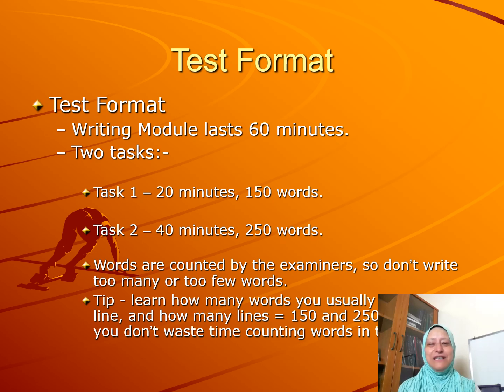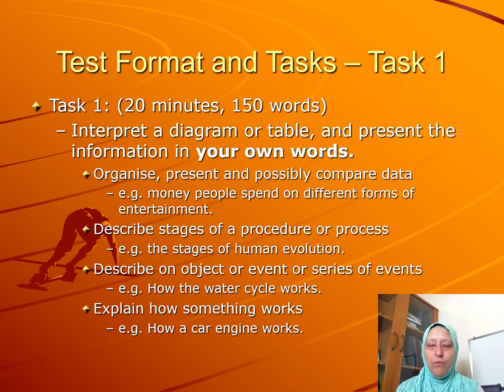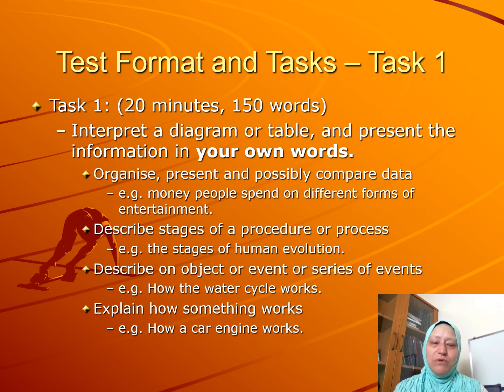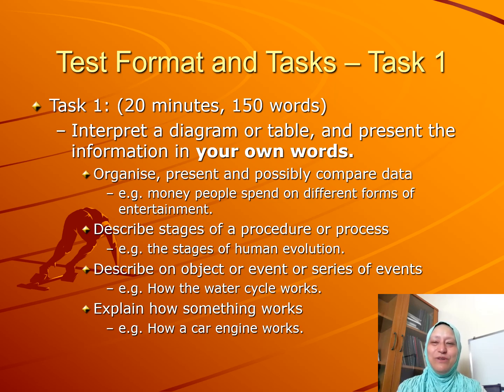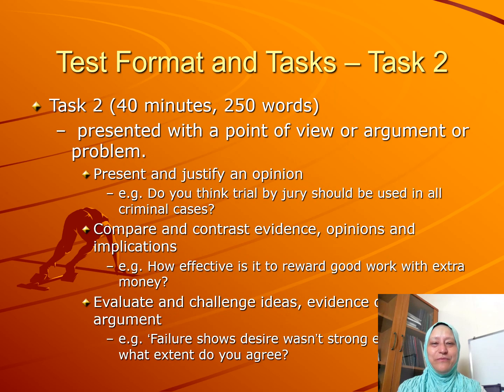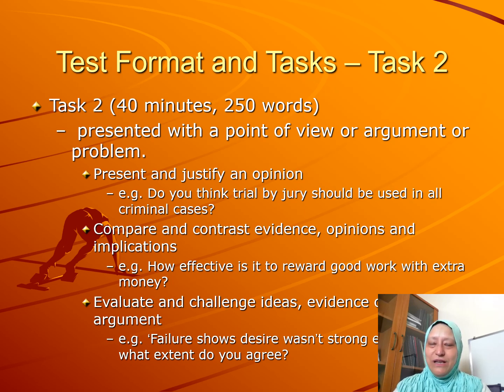IELTS Writing Overview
Learning Albanian with Ina is a FREE TO AIR language channel to unwind your Albanian and English language Skills. It's completely FREE, however the use of its content is restricted to subscribers only. You can start as a beginner here and then continue your study plan to become advance learner by choosing private lessons tailored to your learning needs.

We are also planning to launch a new channel for learning English language useful for exams.